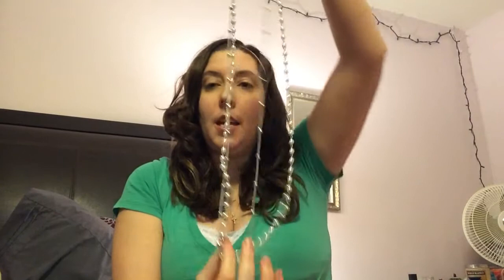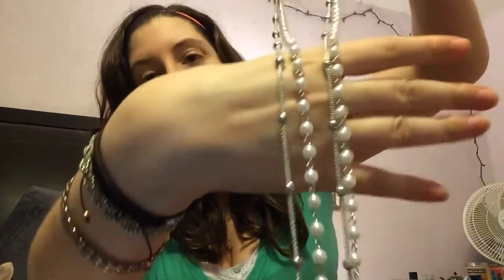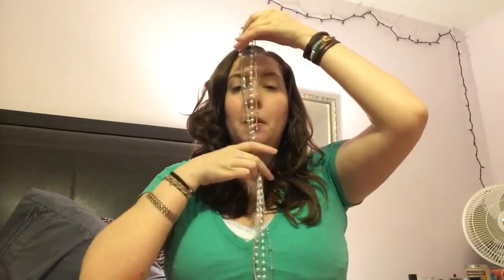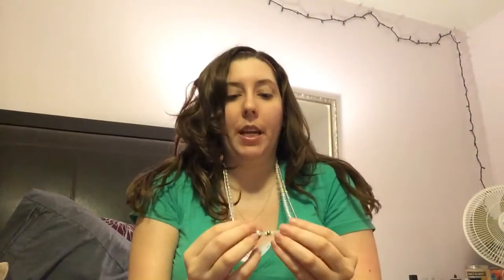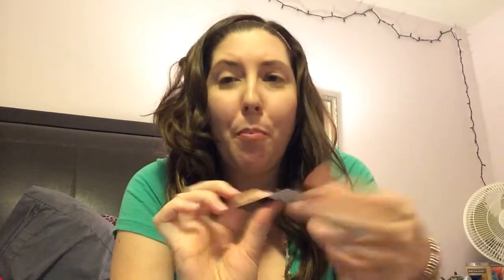Wantable July Accessories Unboxing | ❤️ My Life With Chronic Pain ❤️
Wantable is a subscription box that you can either get sent each month or one time. It is $36 for a monthly subscription or $40 for a one time box (costs include shipping and all handling). They have three types of boxes: makeup, accessories, and intimates. I  received my first accessory box. Cancelling or skipping a month is super easy on the site!

**[If you are interested in getting this box here is the address]**